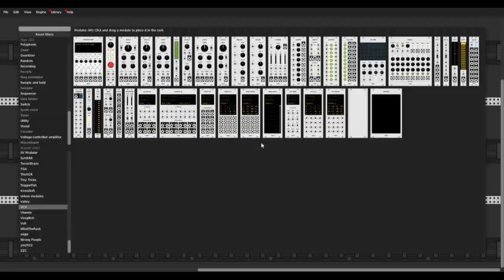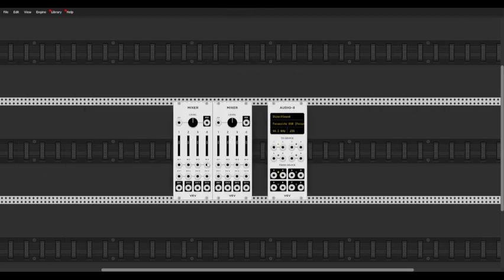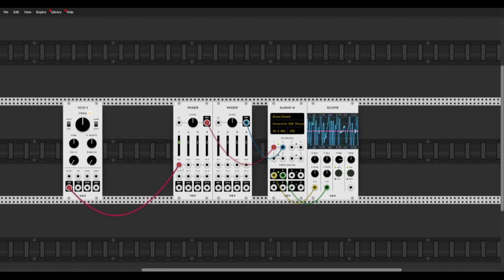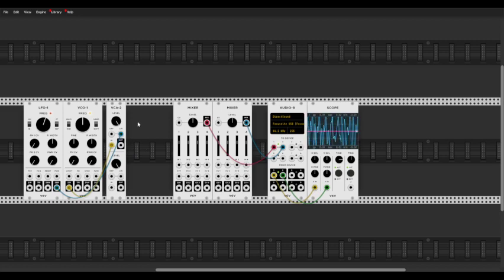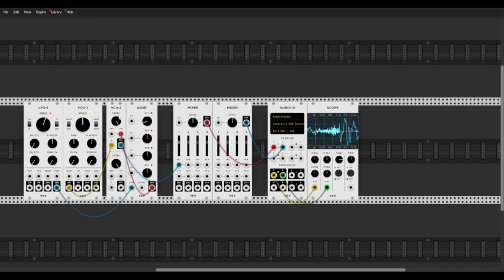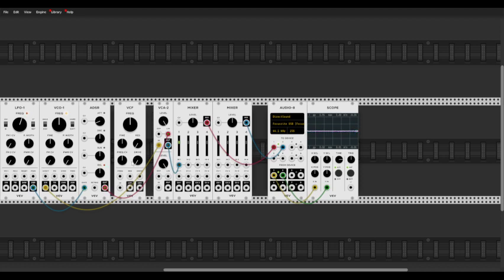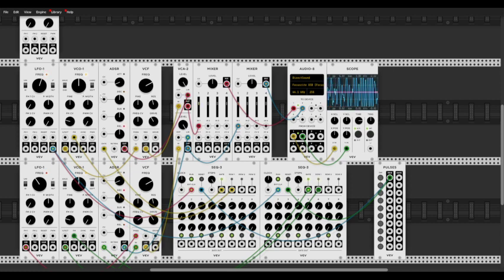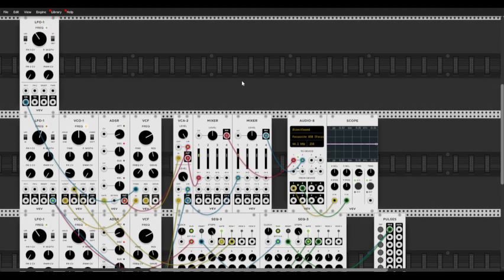Modular Mornings 1-1-2022: An Intro to Modular Synth with VCV Rack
The first episode of Modular Mornings, my challenge to create some modular "music" every morning while introducing newcomers to modular synths in VCV Rack.

This episode focuses on VCOs, ADSRs, VCFs, VCAs, LFOs, and Sequencers to create some basic sounds.